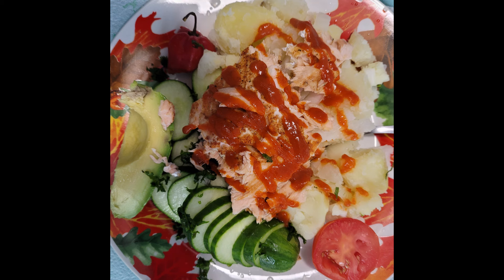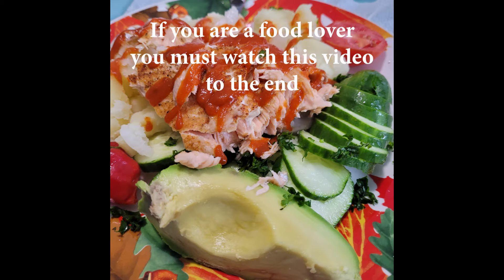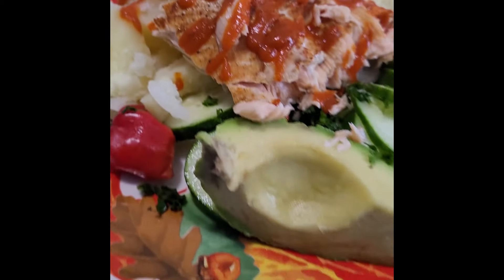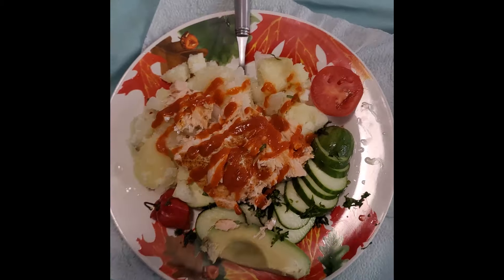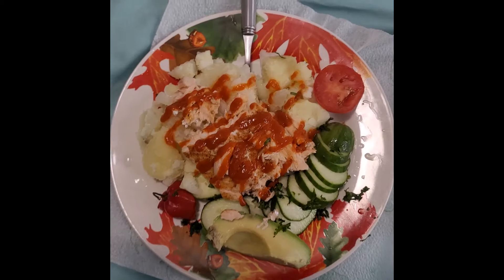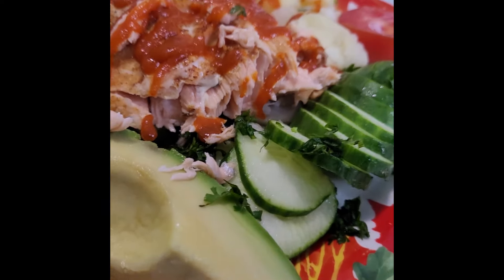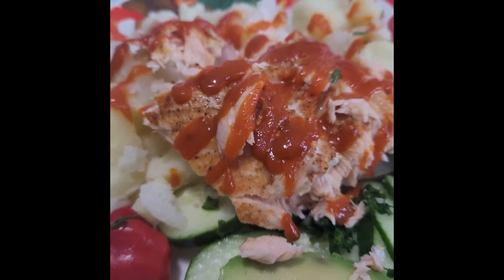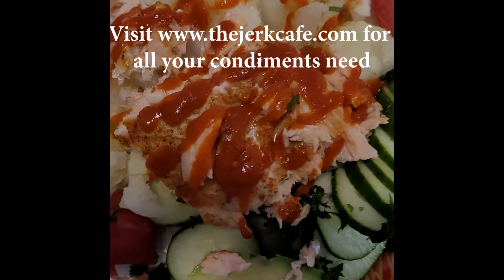How to Cook Salmon - Quick and Easy Recipe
delightful, delicious nutritious, easy to make, less time in the kitchen